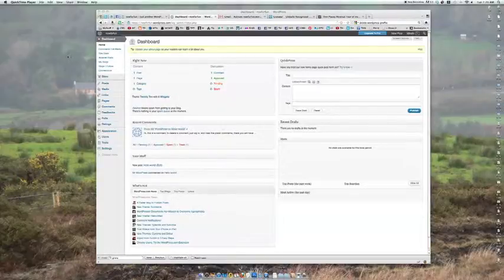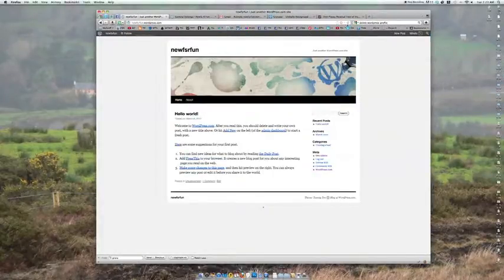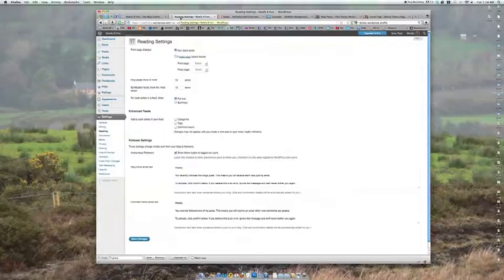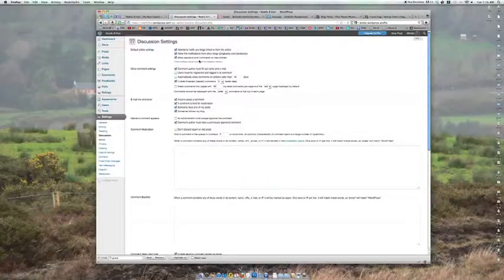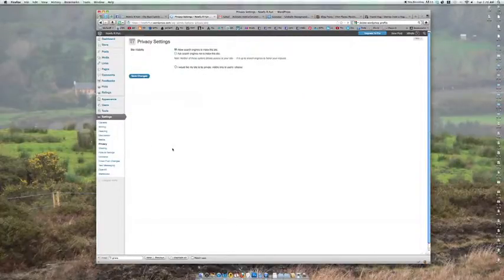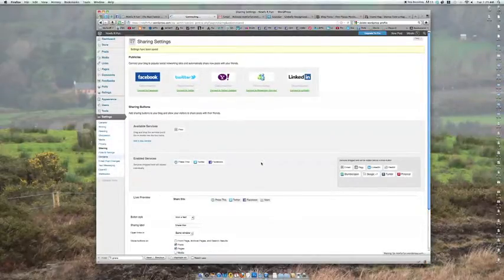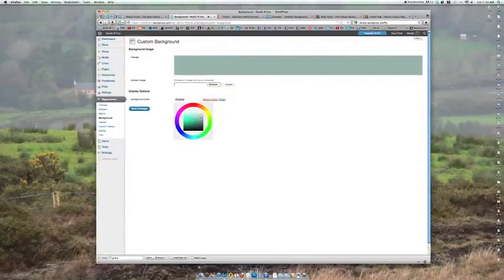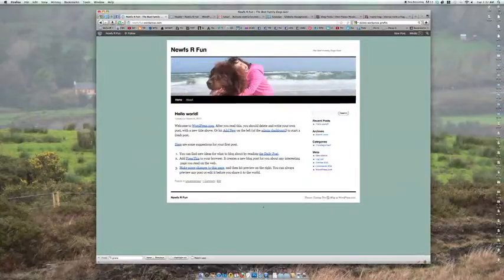Preparing Wordpress - Setting it up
Setting up a Wordpress.com site.  Preparing the content management system for your blog posts.